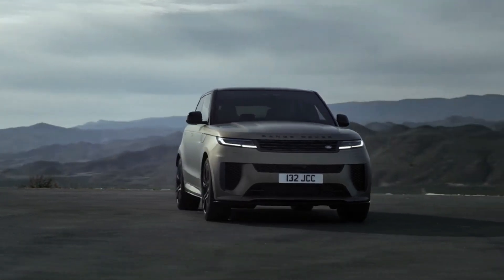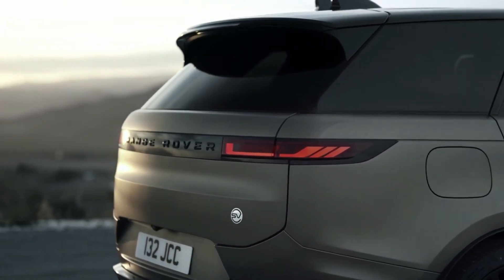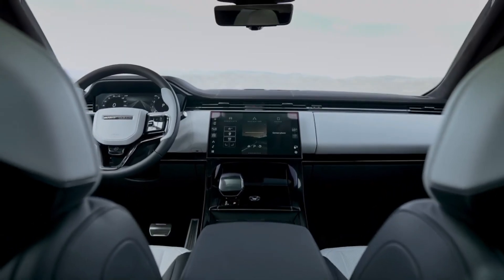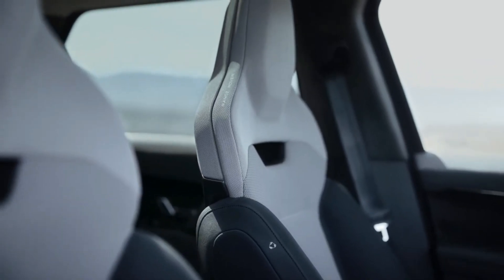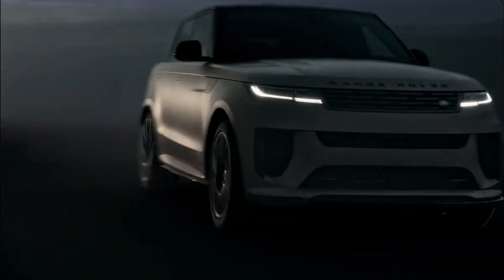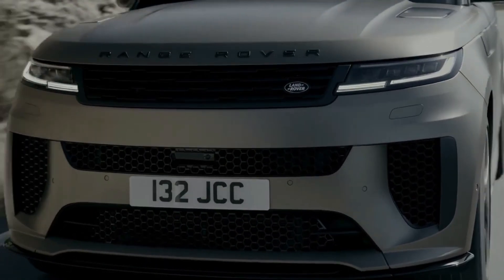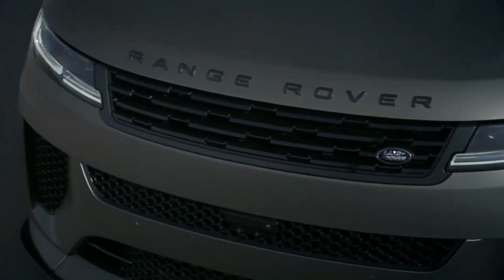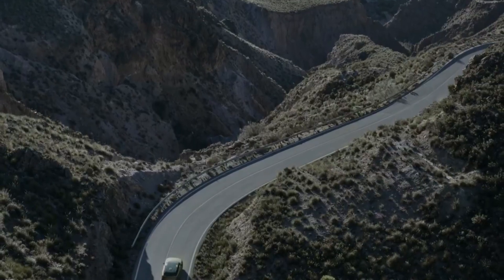2024 Range Rover Sport SV - Review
The 2024 Range Rover Sport SV was introduced just last year riding on a new architecture and overhauling the brand's styling approach into a cleaner, simpler, stacked design. The 2024 Range Rover Sport SV now upgrades to the 2024 Range Rover Sport SV, the higher performance model that's now the fastest Range Rover Sport the British automaker has ever developed, with the help of weight savings from carbon fiber components.

Under the hood of the 2024 Range Rover Sport SV is a 4.4-liter, twin-turbo, mild hybrid V-8 gas engine that makes 51 horsepower and 38 lb-ft of torque more than the previous generation Sport SVR model's old supercharged 5.0-liter V-8, which means the new unit is good for 626 hp and 553 lb-ft of torque. The land ship can accelerate from 0 to 60 mph in 3.6 seconds and reach a top speed of 180 mph. For those with a heavy throttle foot, a new SV Mode lowers the ride and tunes the 2024 Range Rover Sport SV to be more "visceral," with the further TracDSC stability control modes available for track days.